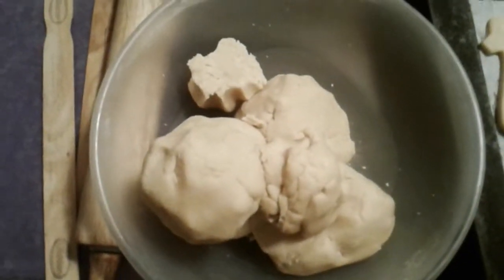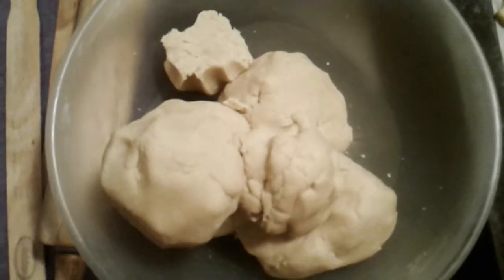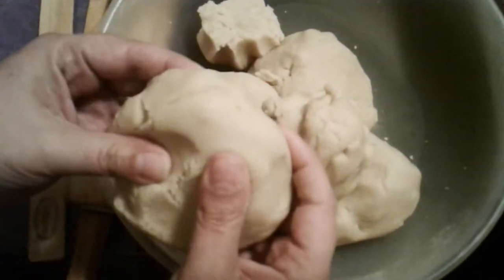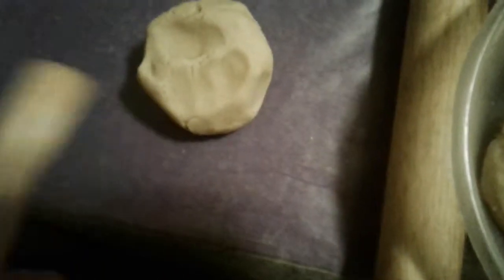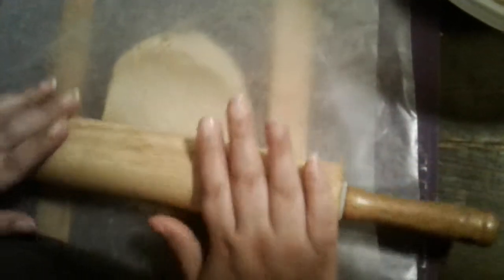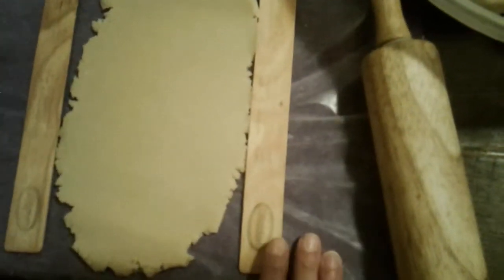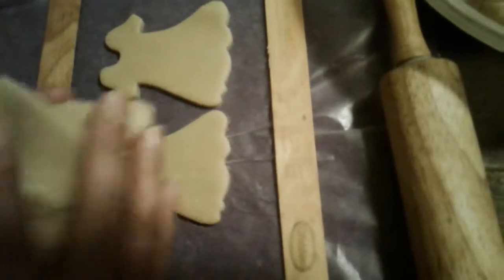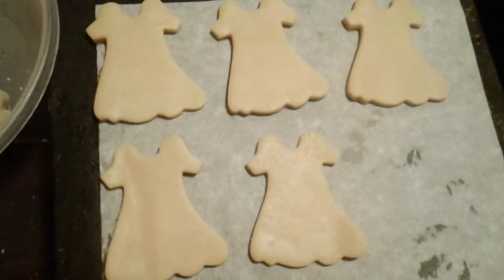How To Make Sugar Cookies Part 2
Rolling out dough into cutter shapes 👩‍🍳👩‍🍳👩‍🍳